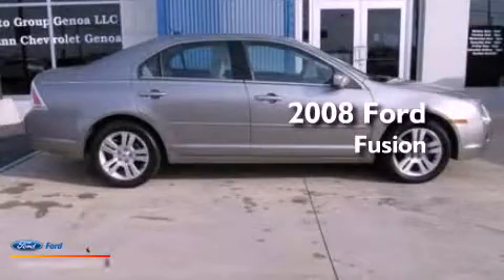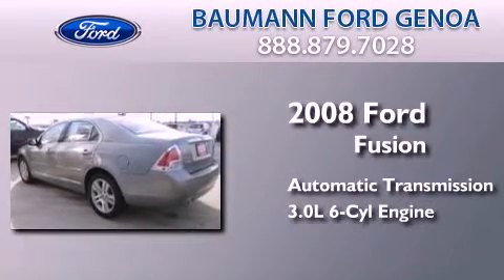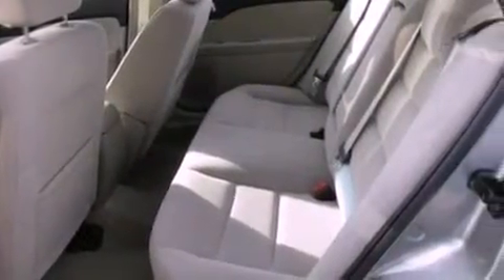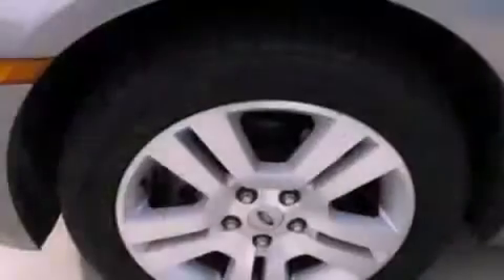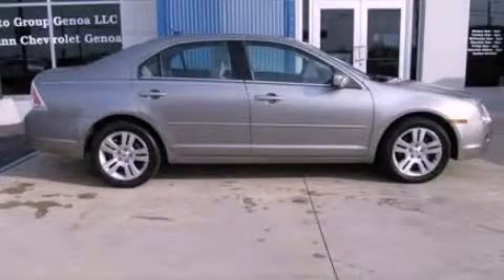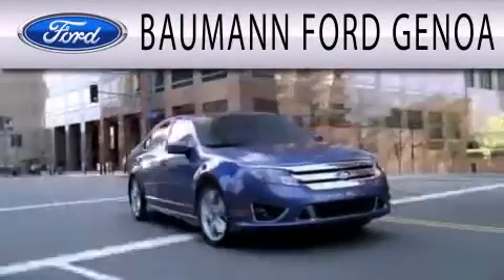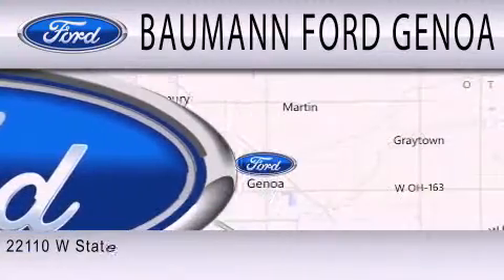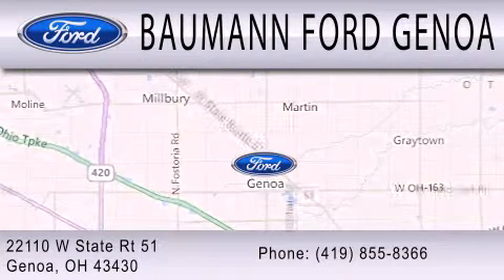2008 FORD FUSION Genoa OH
Year : 2008
 Make : FORD
 Model : FUSION
 Engine : 3.0L V6 24V MPFI DOHC
 Trans . : 6-SPEED AUTOMATIC
 Exterior : GRAY
 Miles : 45,130

 Stock : FC121003A

 22110 West State Route 51